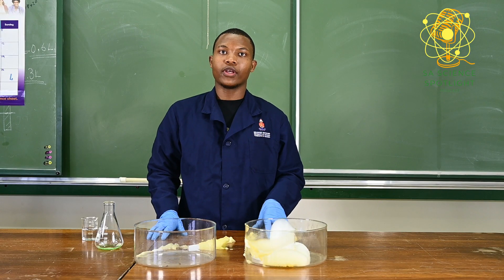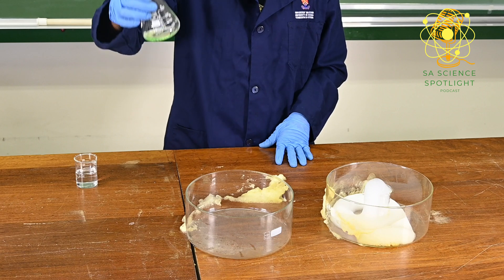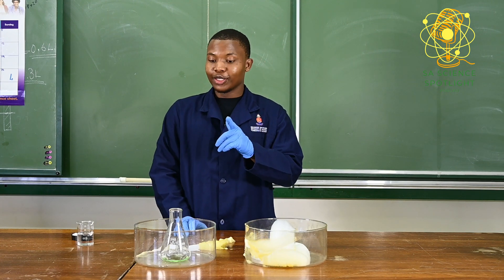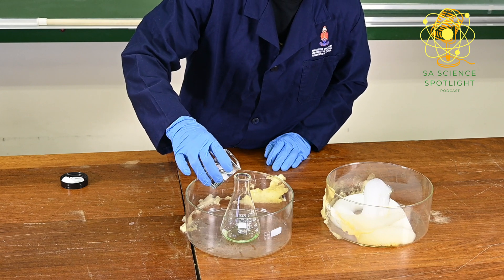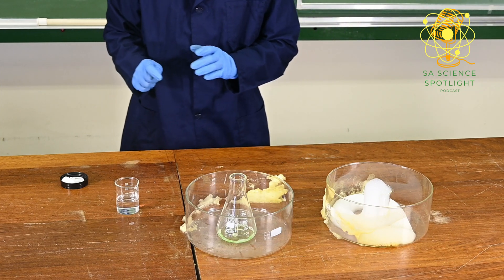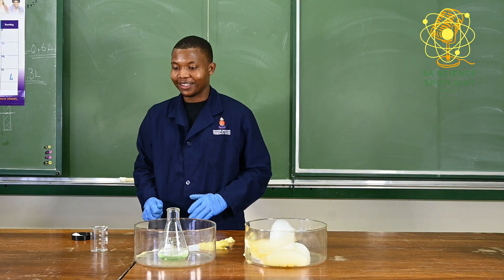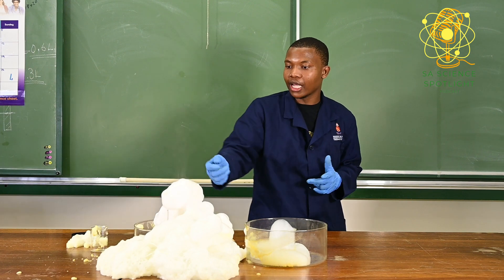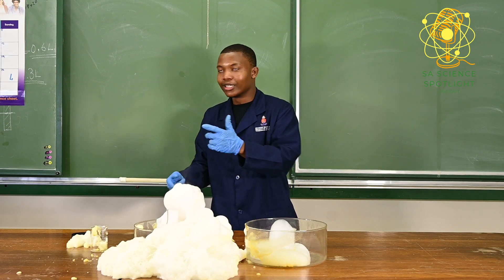Dramatic Foam Explosion: Experiment Gone Hilariously Wrong! 🧪😂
In this thrilling episode of SA Science Spotlight, we perform the iconic Elephant Toothpaste Experiment using hydrogen peroxide, dish soap, and potassium iodide. 🌋 Watch as the chemical reaction takes a dramatic turn when Tshepo forgets his safety goggles and finds himself running as the foamy eruption takes over!

This experiment demonstrates the catalytic decomposition of hydrogen peroxide into water and oxygen, producing an impressive foam. But it’s also a reminder of the importance of safety first in every experiment! Always wear your goggles and stay alert when handling chemicals.

👉 Dive in for some science, laughs, and a crucial safety lesson.

⚠️ Safety Note:
Experiments with hydrogen peroxide and potassium iodide can be dangerous. Always wear protective gear and follow proper safety protocols when performing this experiment.